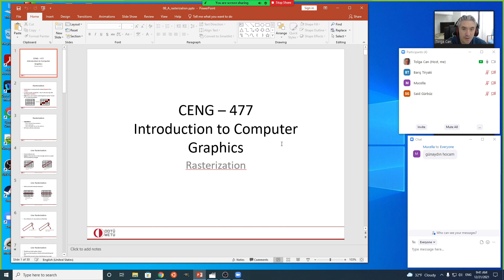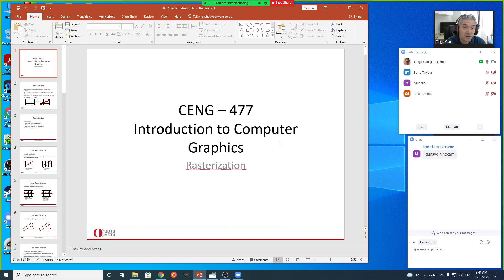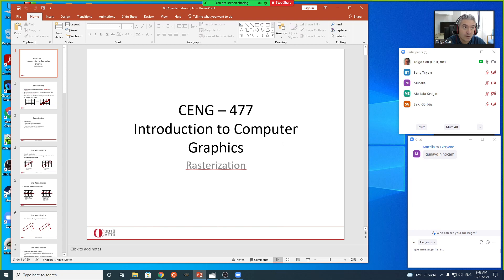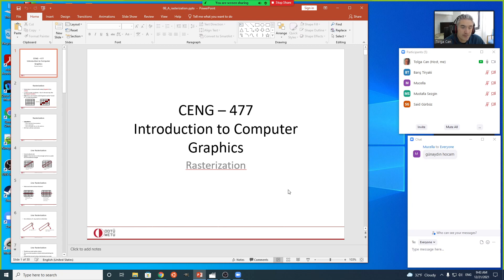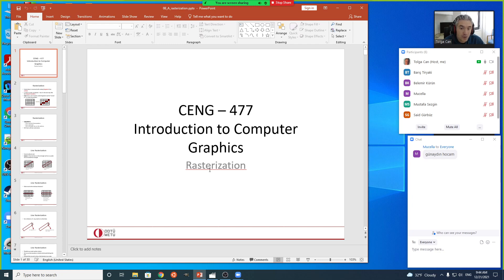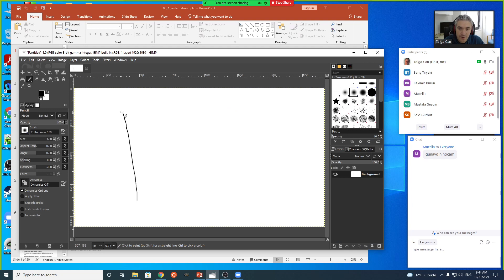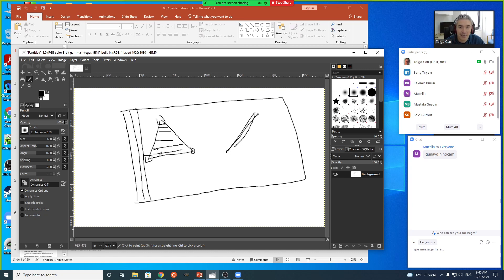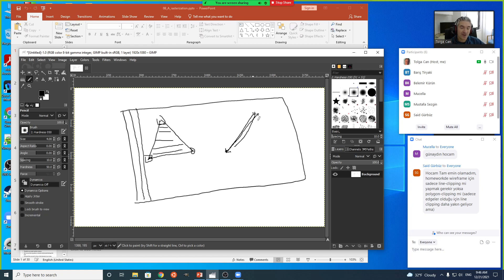CENG 477 Intro. to Computer Graphics (Section 2, F'21) Week #10 Rasterization Part 1